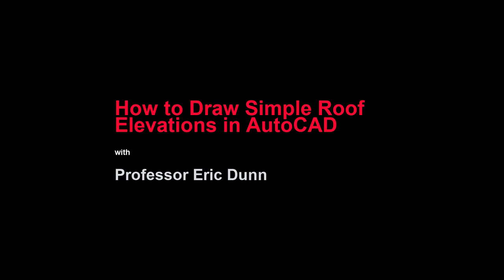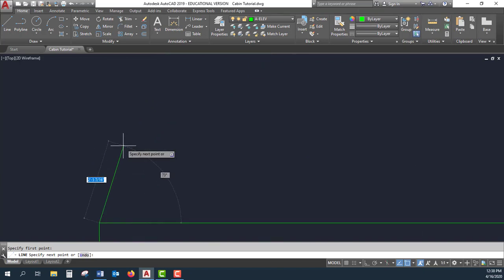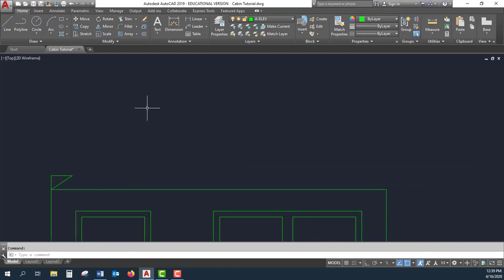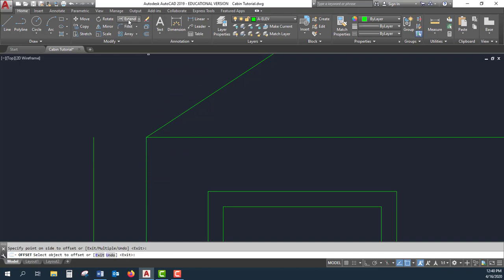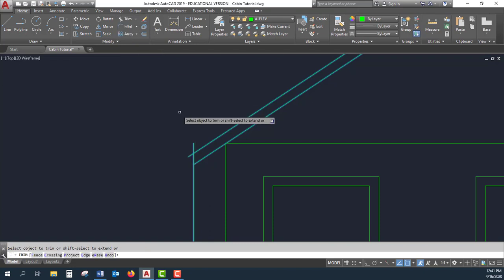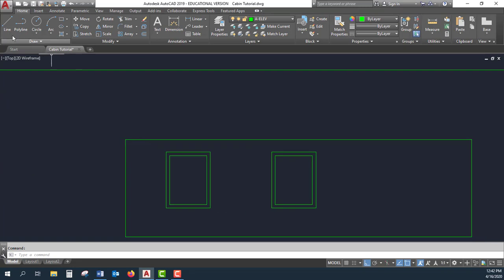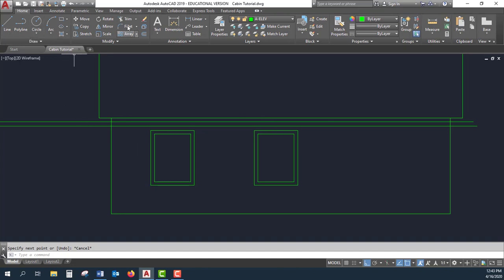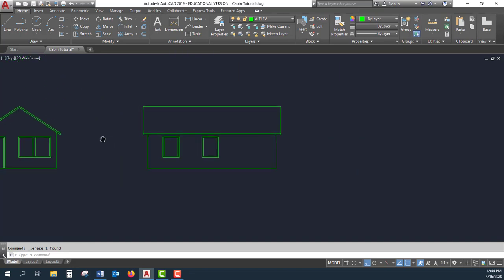How to Draw Simple Roof Elevations in AutoCAD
This tutorial demonstrates how to draw a simple roof elevation in AutoCAD to the exact slope.